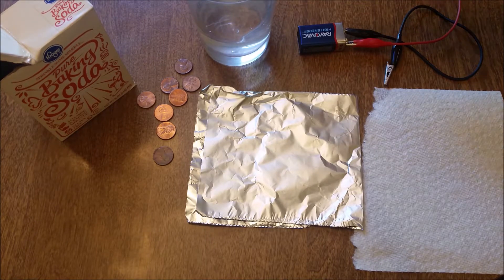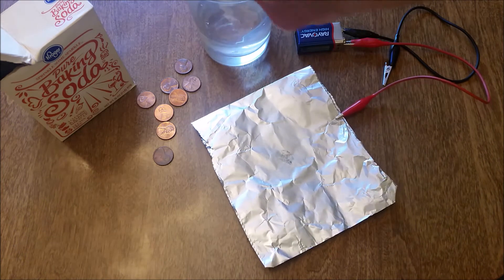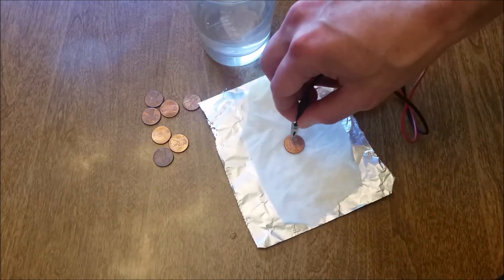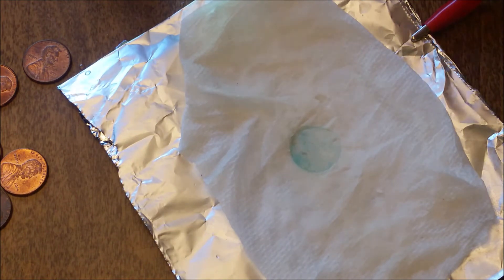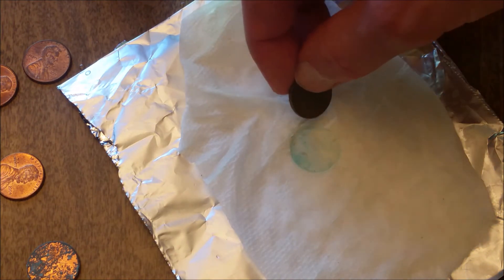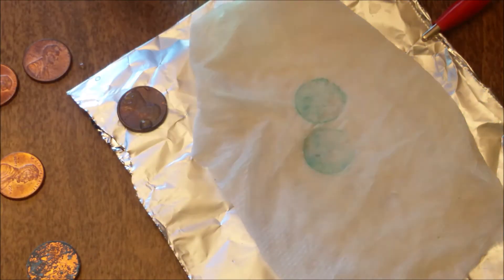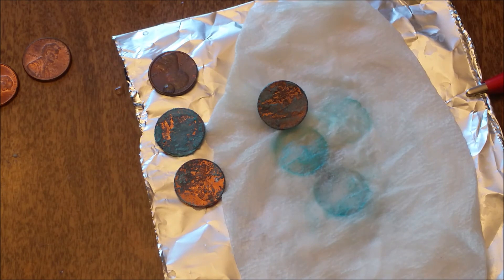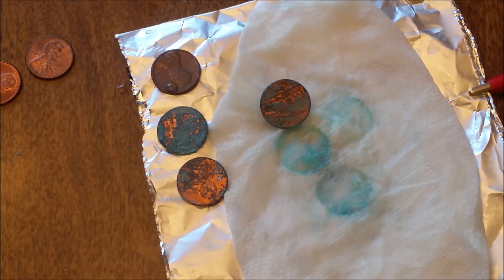Chemistry Experiment to try at home - Copper patina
Attach a 9V batter to aluminum foil (negative terminal) and a penny (+ terminal) sitting on baking soda solution soaked into a paper towel. The penny will form the copper patina that we recognize from the statue of liberty. This experiment is safe to try at home as long as you have a pair of safety goggles.
Once you've formed the patina successfully, try a variation on the experiment to see how the amount or color changes.